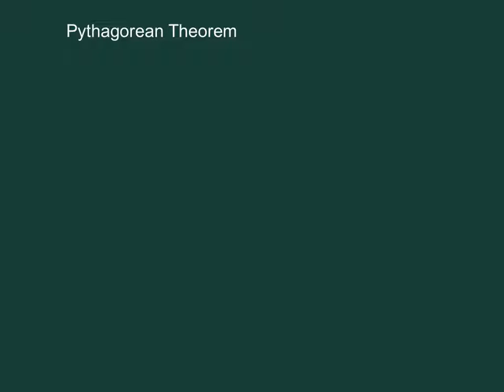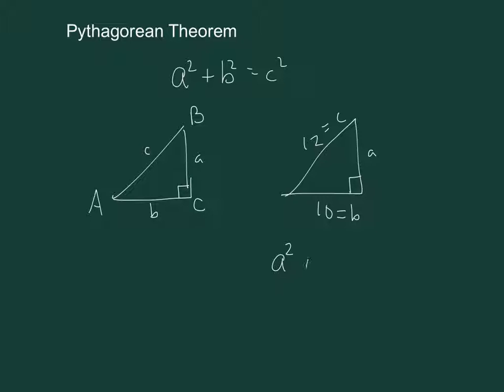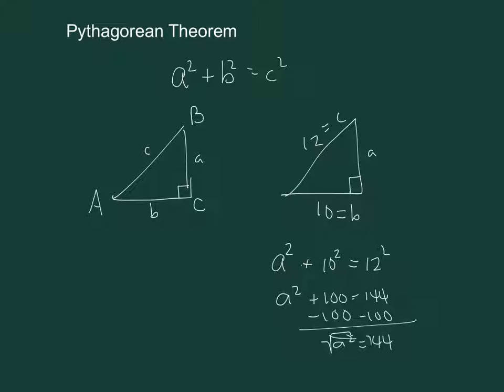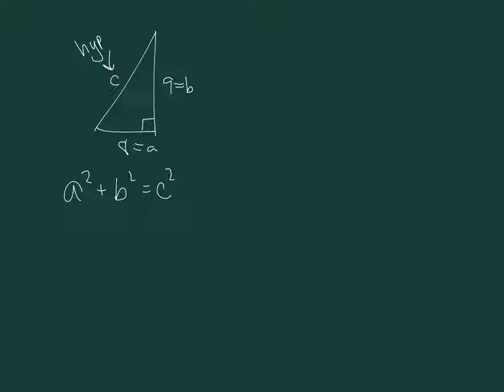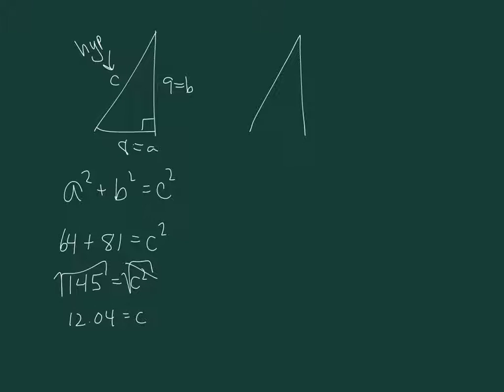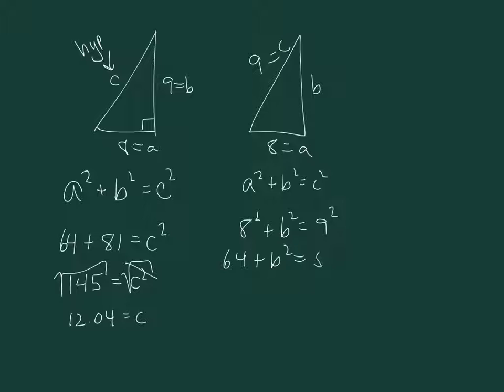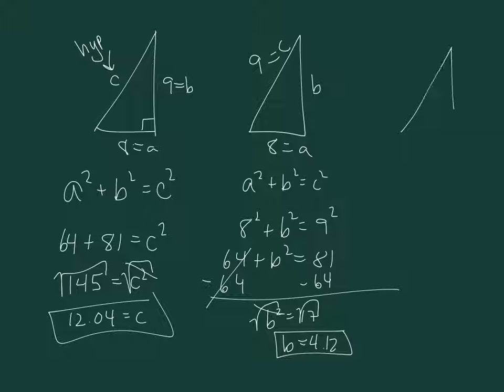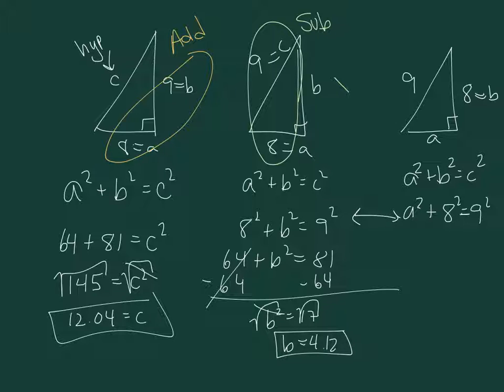#6 Q3 WK9 Pythagorean Theorem